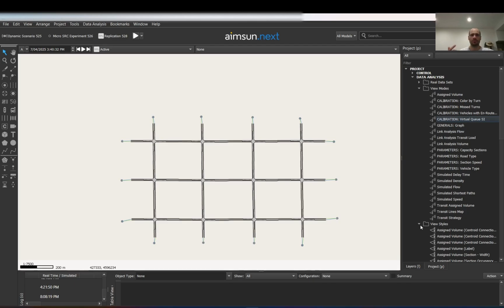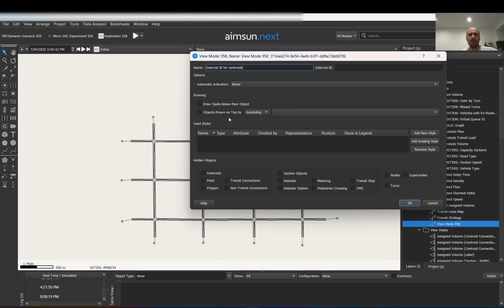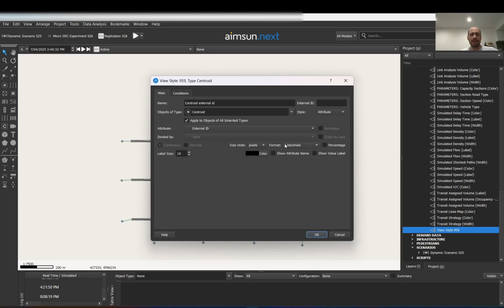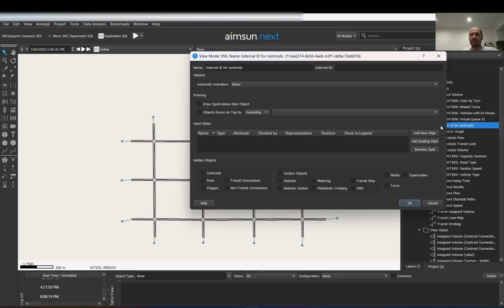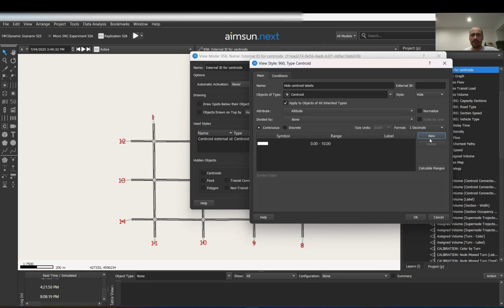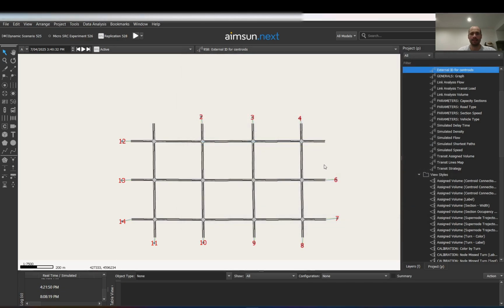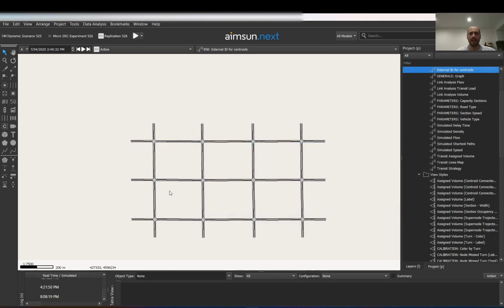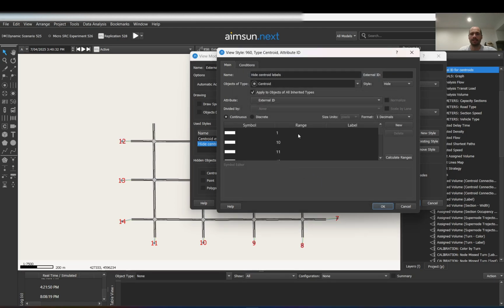Aimsun Tutorial - View modes, labels, hide objects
- This vid shows the basics of view modes and view styles and in an example I show how to use labels and how to hide objects.